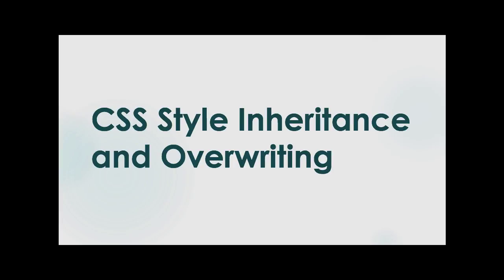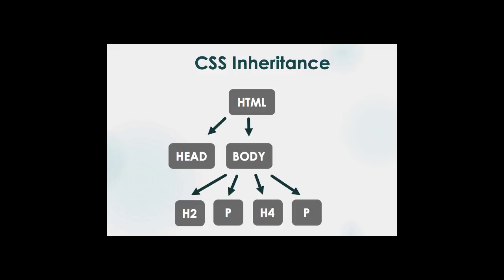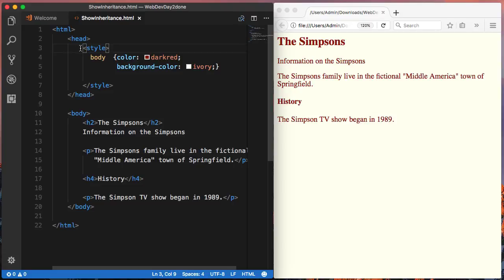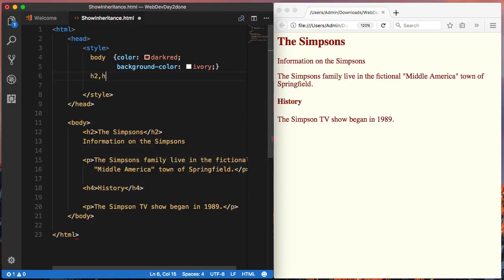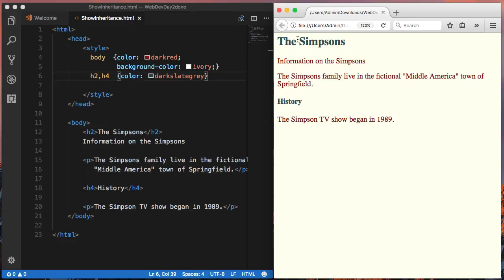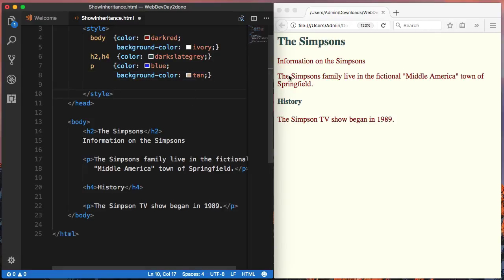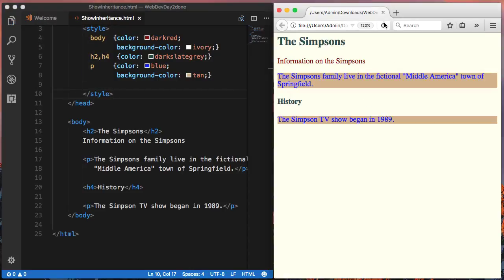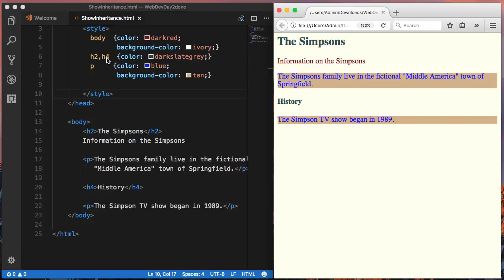Inheritance and Overwriting of CSS Styles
Explanation of inheritance and overwriting of CSS style attributes.